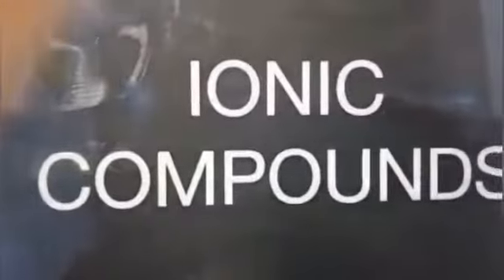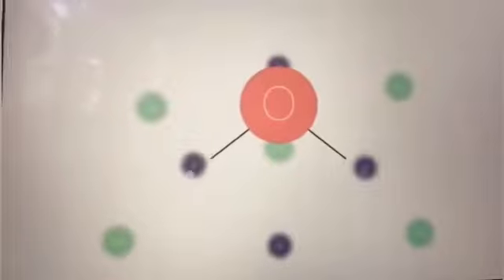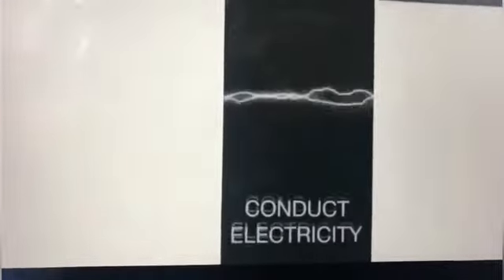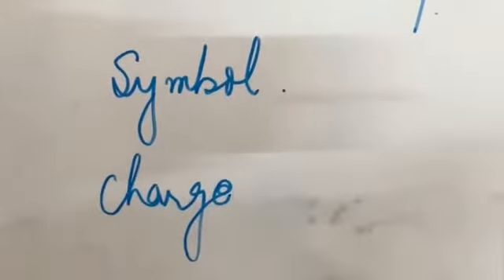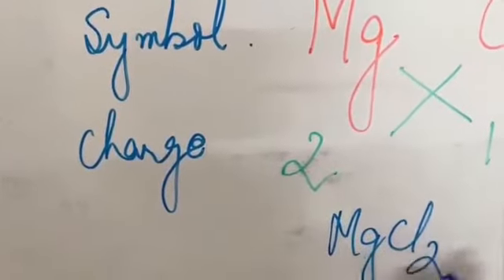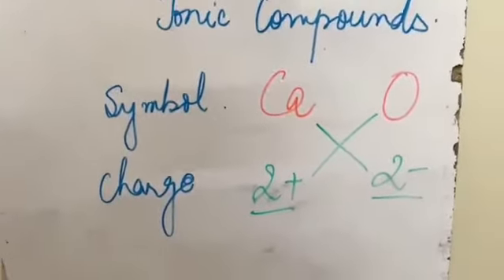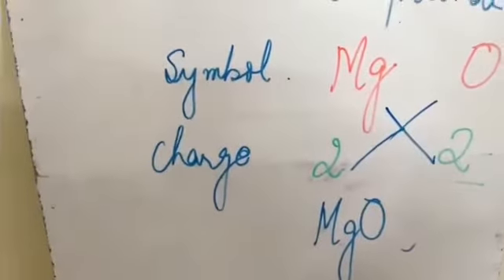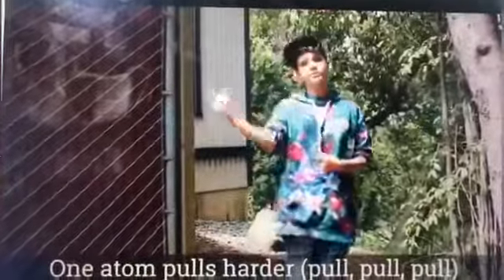Class :X sub: Chemistry chapter:03 /Topic:Ionic compounds part :11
Go through the details n write the points .